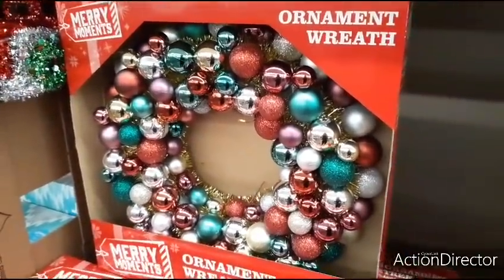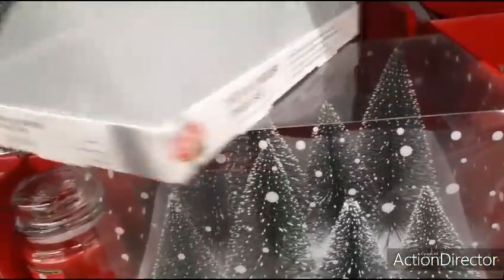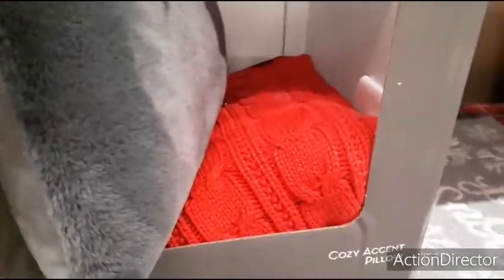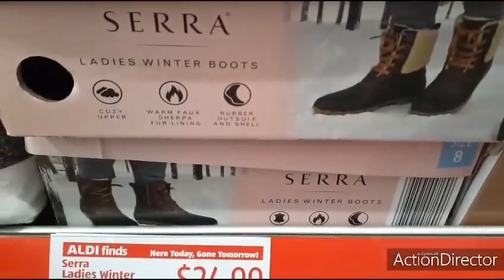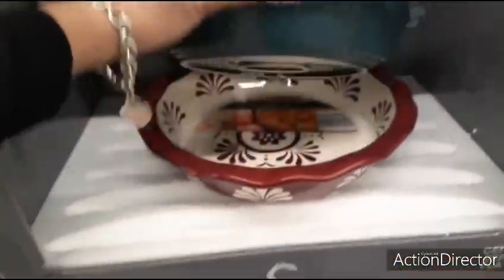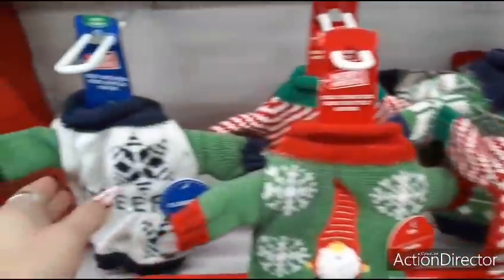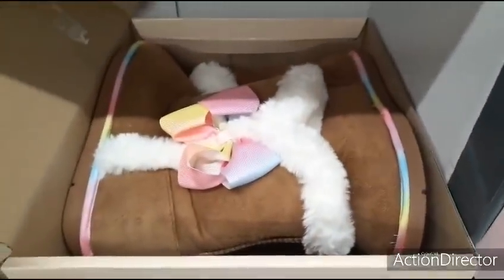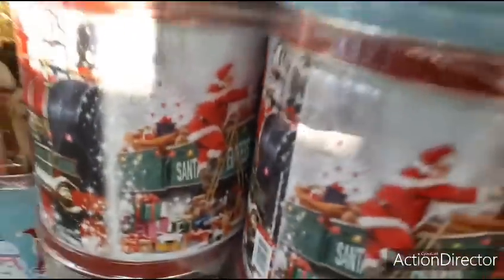🛒🎁🎄** Aldi Christmas 2020** Shop W/Me!! 🛒🎁🎄